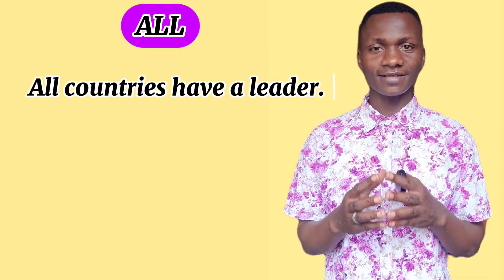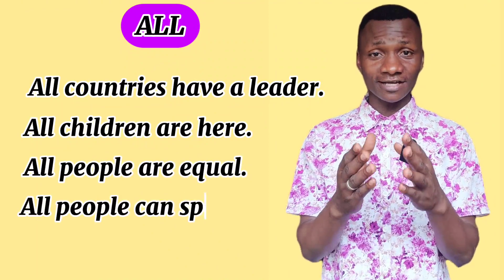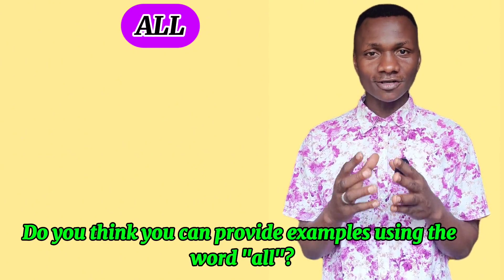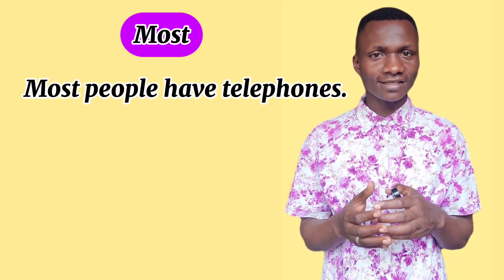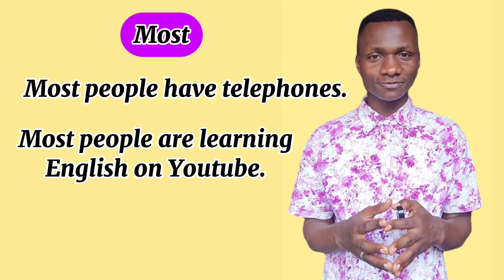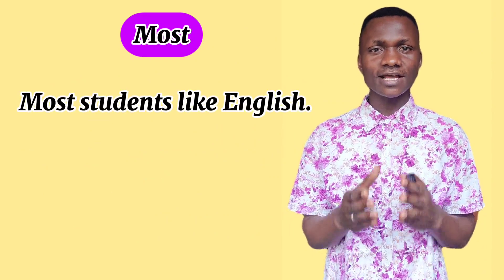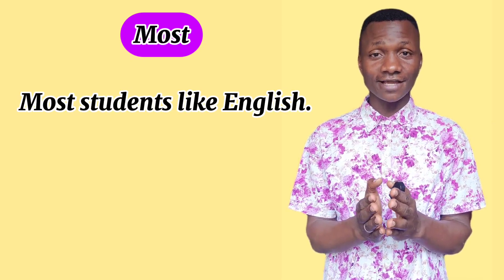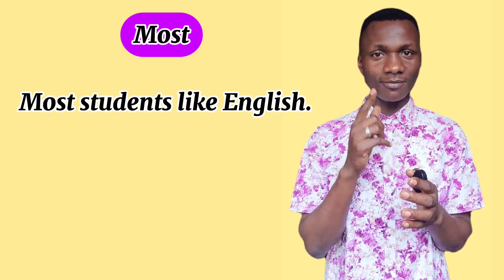VUGA ICONGEREZA UTADIDINGANYA | QUANTIFIERS | SPEAK ENGLISH FLUENTLY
Apprenez l'usage des mots qui indiquent la quantité.
Learn how to express whole and part quantities in English.
Twige amajambo yerekana uko ibintu bingana.